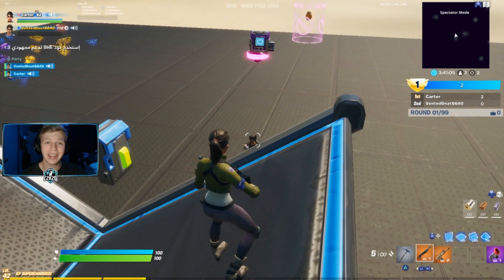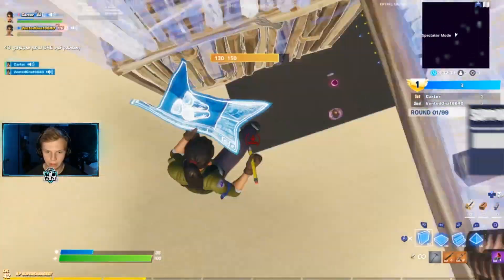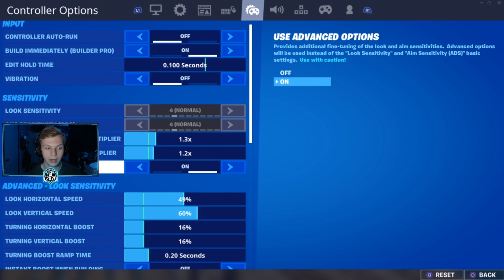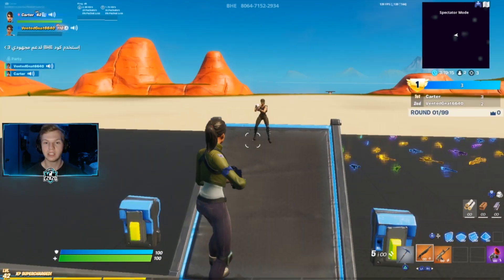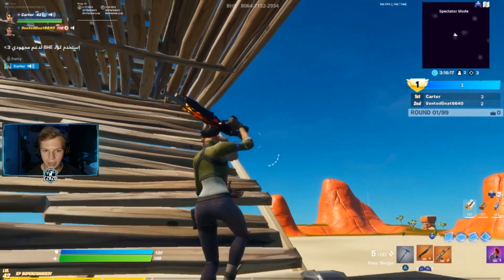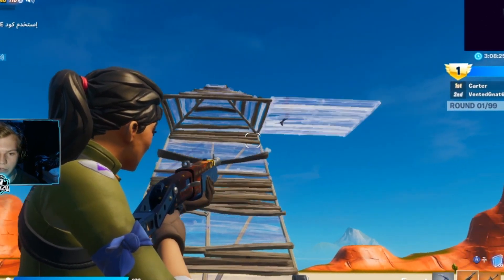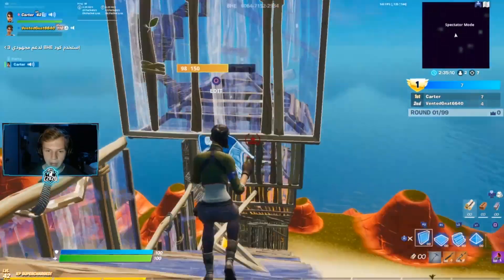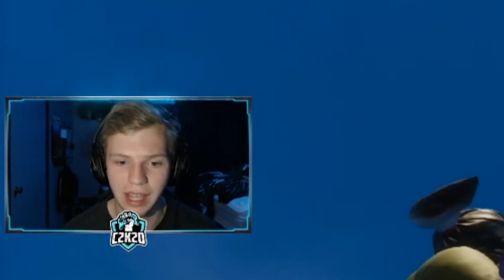Teaching A BOT How To Be Good At Fortnite!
In this video I teach my little cousin who is kind of a bot at Fortnite, to... well... not be as big of a bot. For part one I decided to teach him some highground retakes I use. It went alright I guess you could say. Enjoy!

Hey! My name is Carter and I have been uploading gaming videos since mid-2018.

PC (Specs)
CPU: AMD Ryzen 5 2600 Six-Core @ 3.85GHz
GPU: NVIDIA GeForce GTX 1060, 3GB
RAM: 16GB
Storage: 2250 GB
OS: Windows 10 Pro